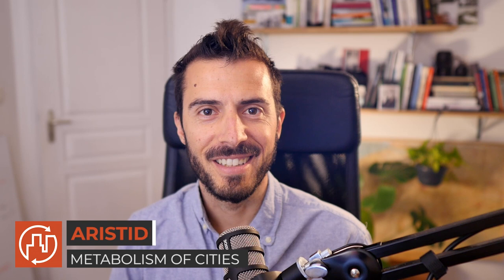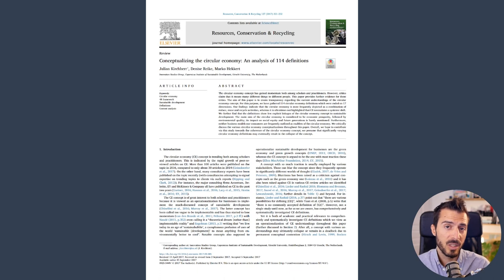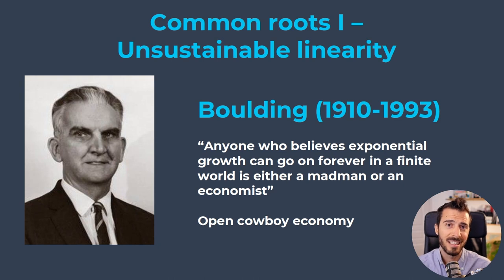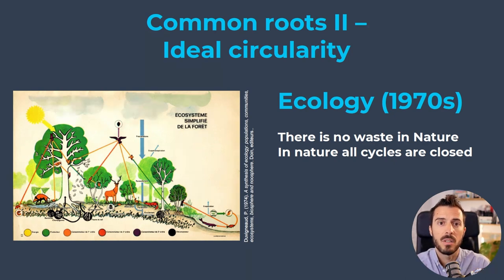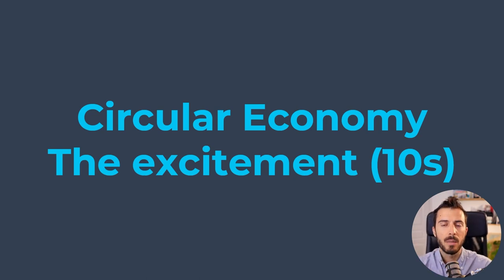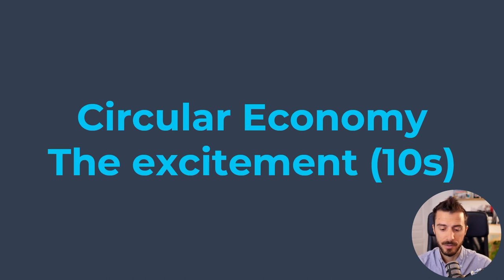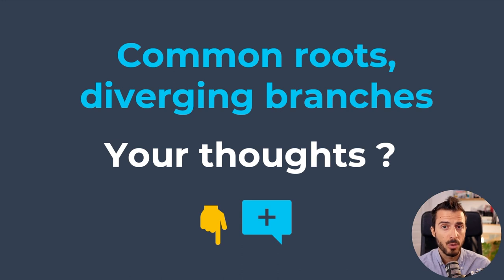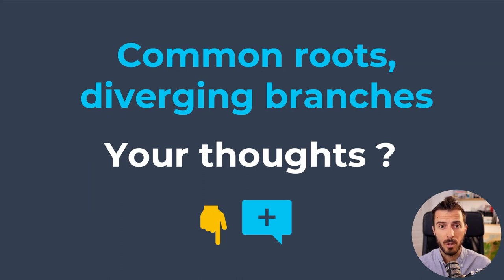A Brief History of the Circular Economy: Definition, Examples + Different Interpretations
If you’re a professional or a student focusing on the environmental sector, you must have heard of the circular economy and its potential to reduce the environmental pressure of cities and economies.

In brief the circular economy proposes to reuse waste or output flows as new resources.

Since 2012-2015 it has taken the policy world by storm. Each major policy and action plan at a city, country or international level is now mentioning circular economy.

However, how did we get here and where did this concept originate from?

In this video I want to share a brief history of circular economy and provide you with some more nuance of what CE can mean once implemented. As you will see there as divergent point of views when it comes to its definition and different end goals are in mind.

What do you think ? What should the Circular Economy's end goal should be ?

Chapters
0:00 Introduction
1:19 What is Circular Economy? A definition
03:40 Points everybody agrees on about the Circular Economy
07:20 A brief history of the Circular Economy (in policies)
12:40 Points of disagreement about the Circular Economy
17:37 Example of Circular Economy policies in Cities
19:40 What is the role of a Circular Economy ?

📊 Have a look at our Metabolism of Cities Data Hub - for all data about urban resource use and pollution flows 💡🚿🏭🚚🚂🍏♻️